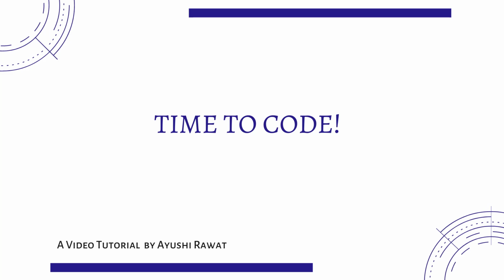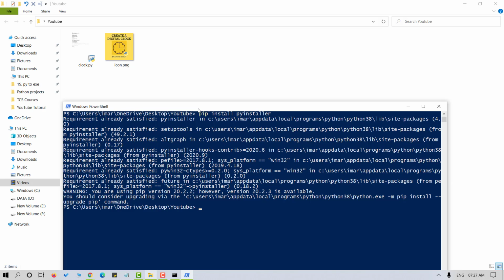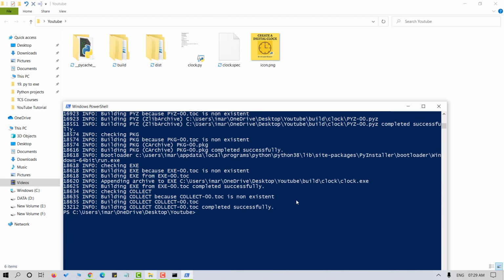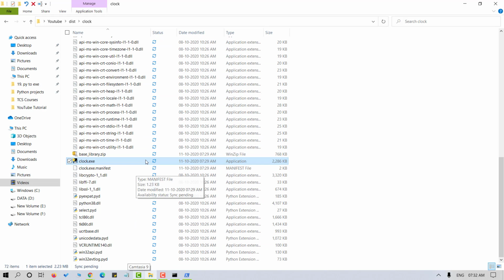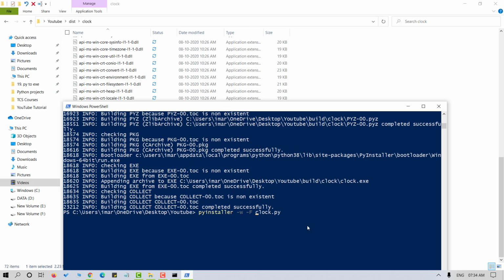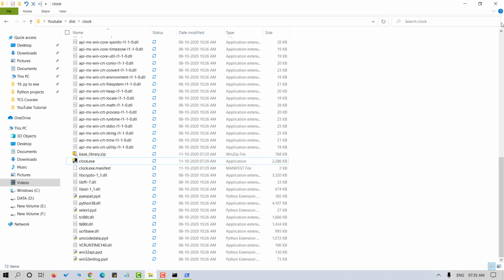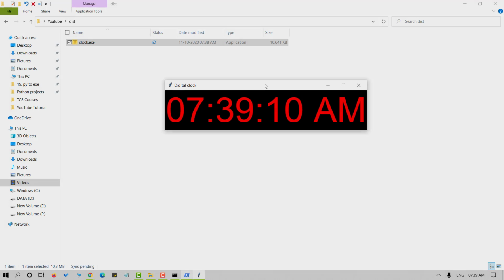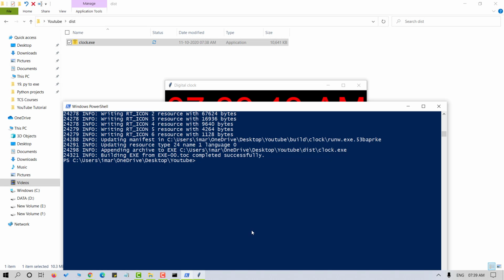Convert any .py to .exe file format | Python Project | Easy Tutorial